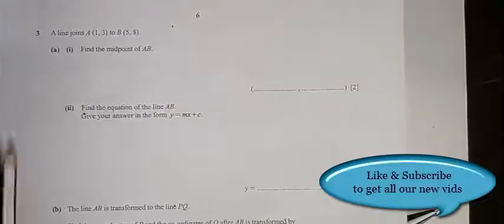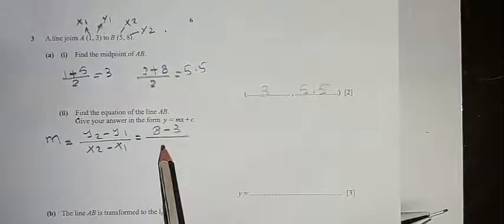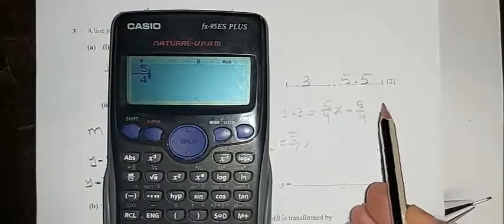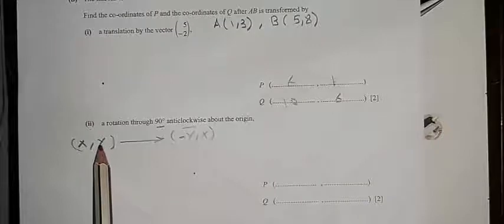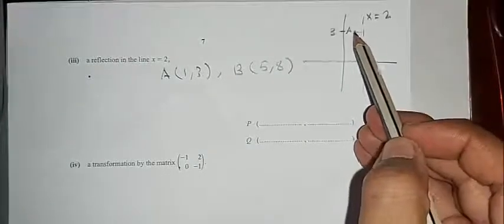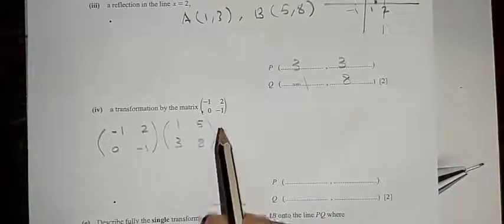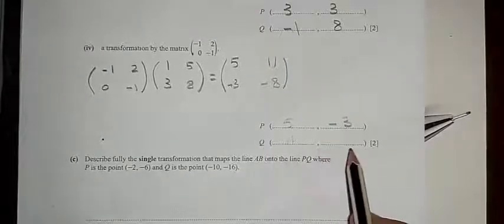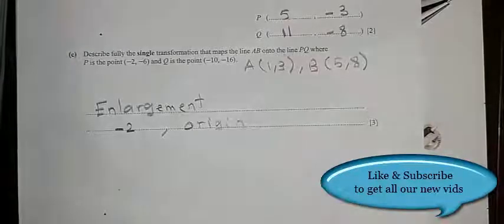CIE 0580 math oct/nov 2019 p42 Q3